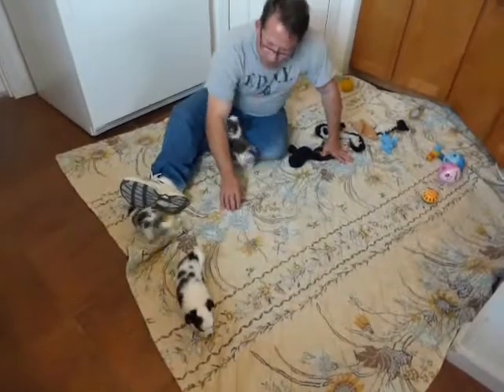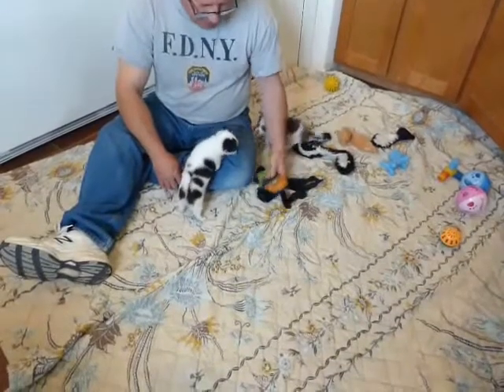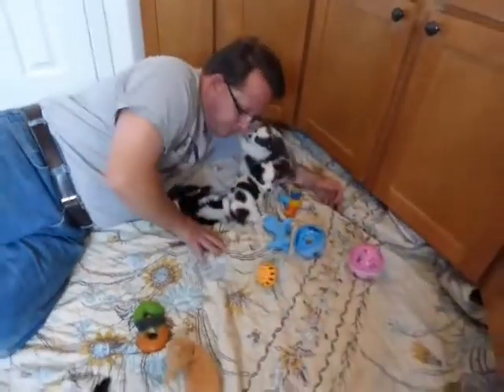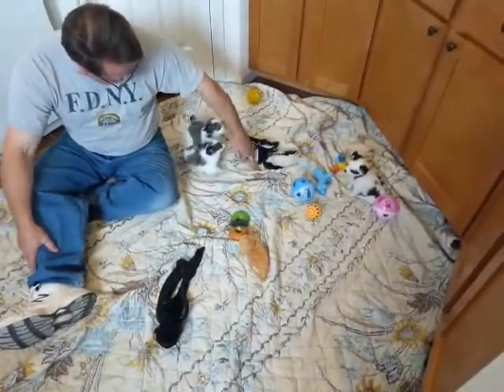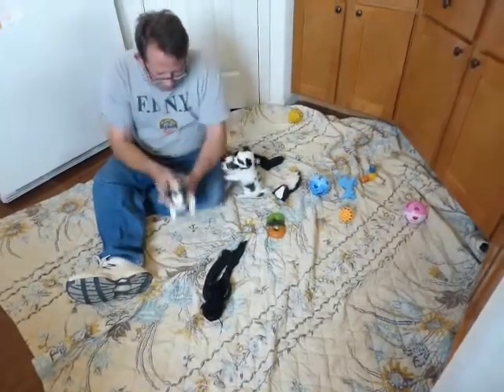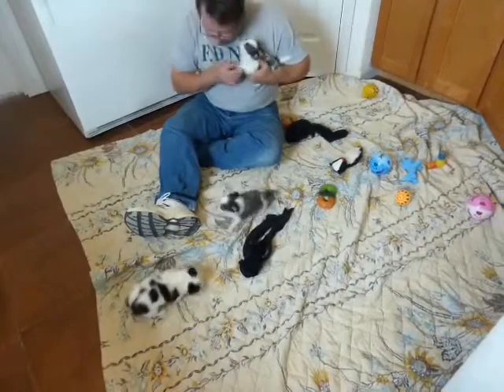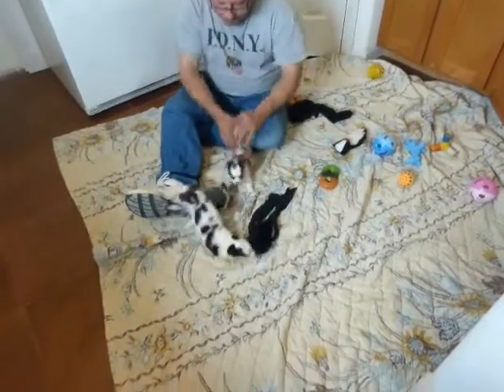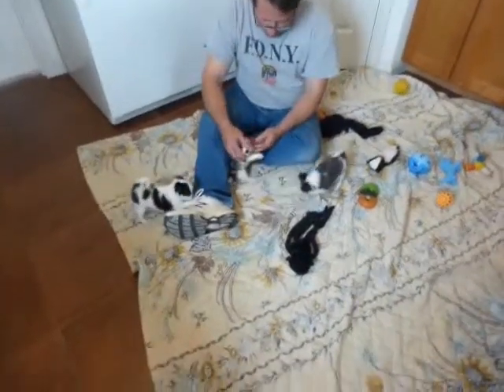6 3 14 jenny pups